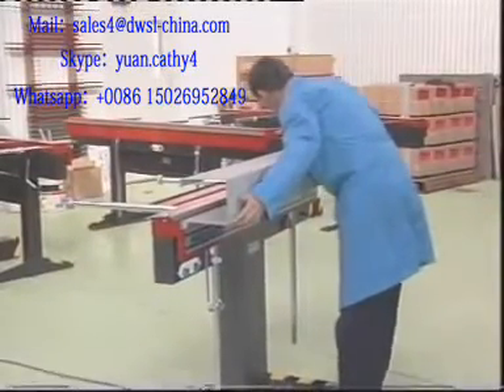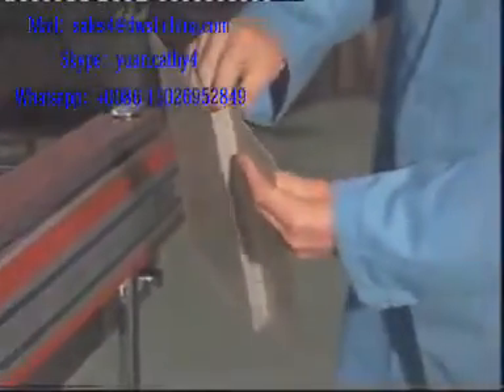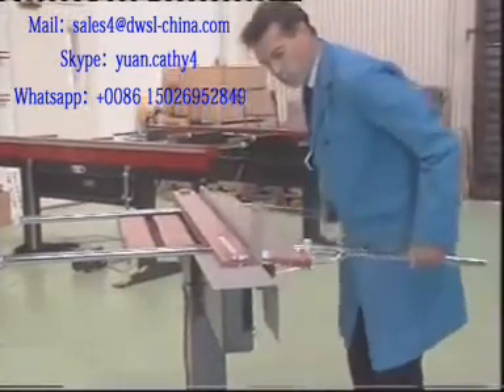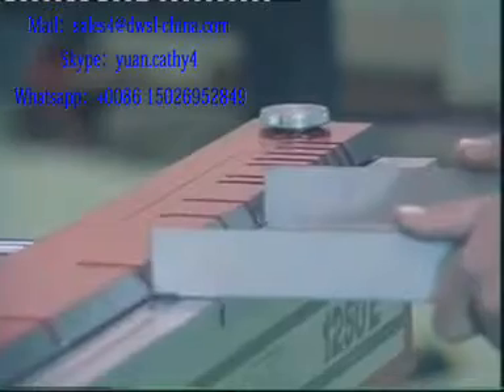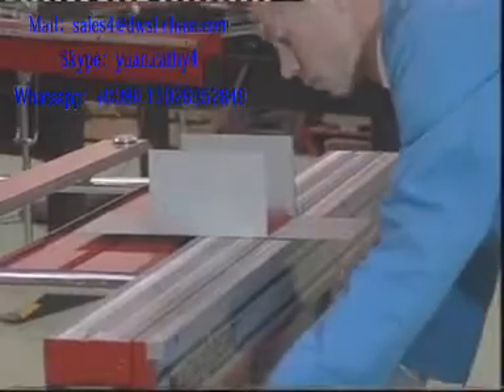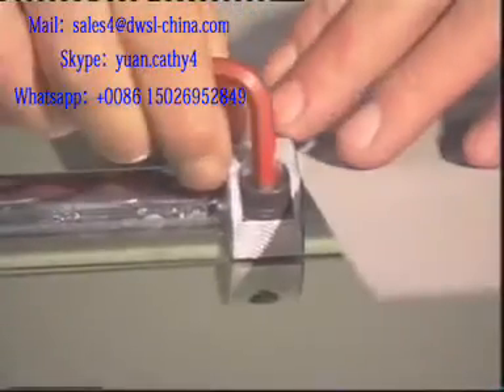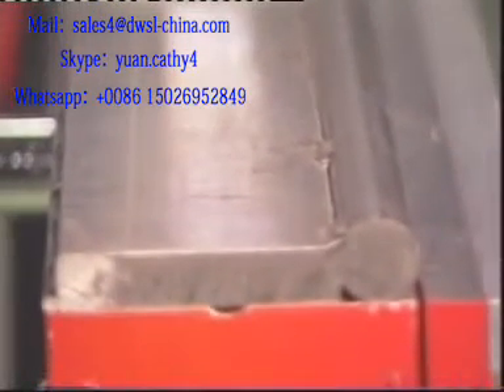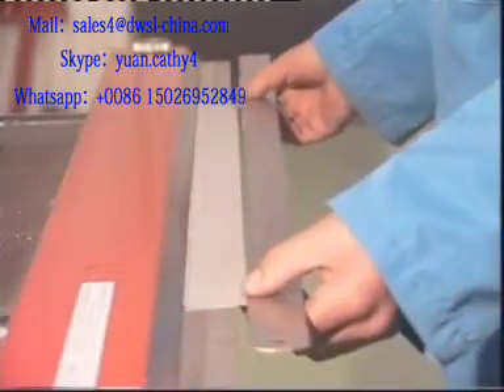Electromagnetic sheet metal folding machine